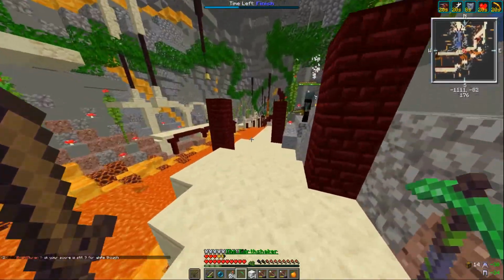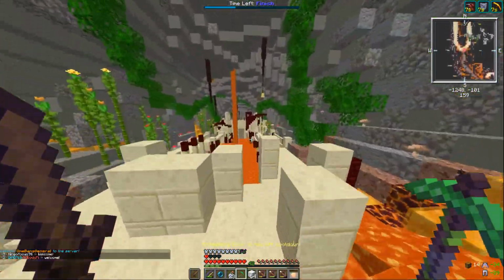Teal All Crystals Race Guide